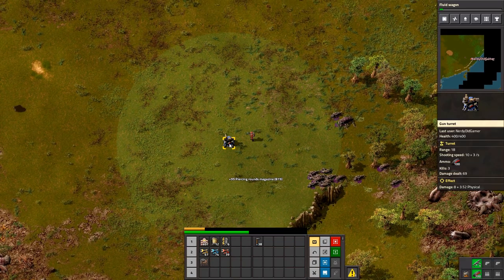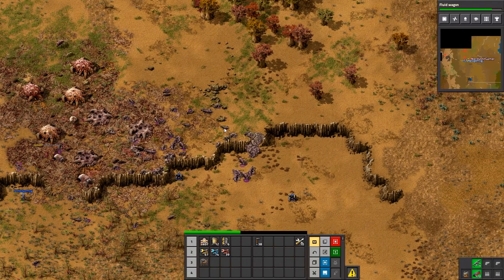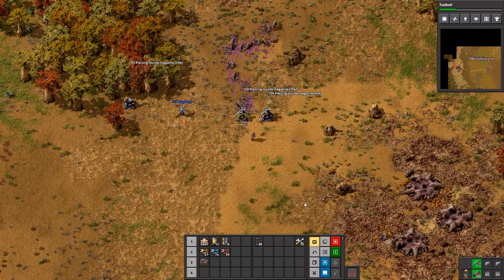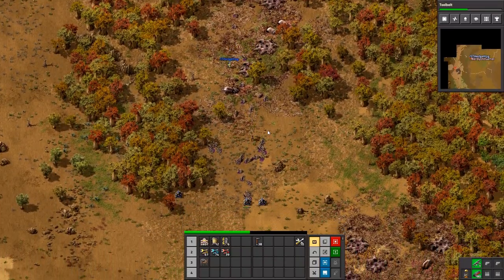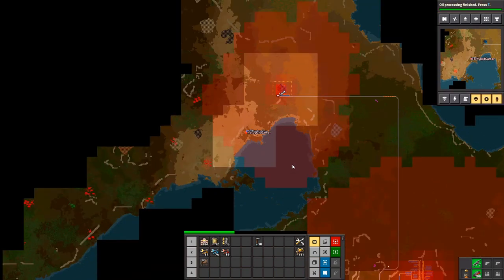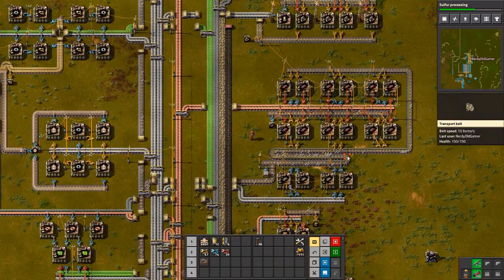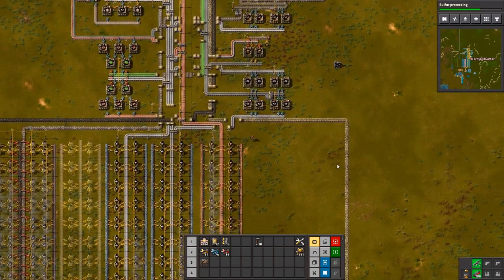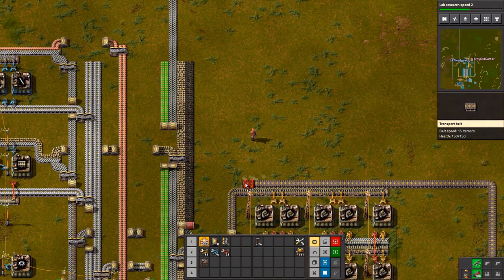Factorio Multiplayer 1K SPM Challenge Ep8 | Biter Menace